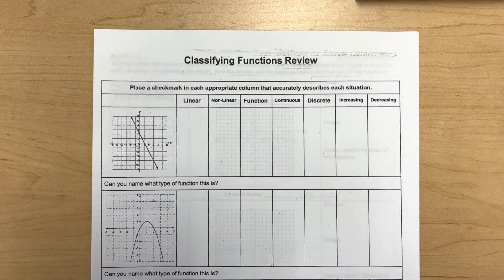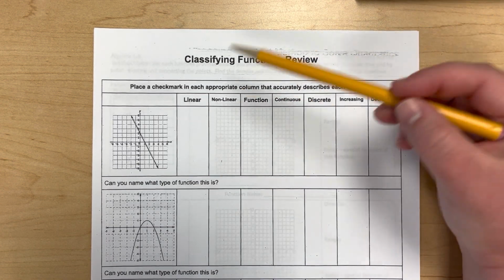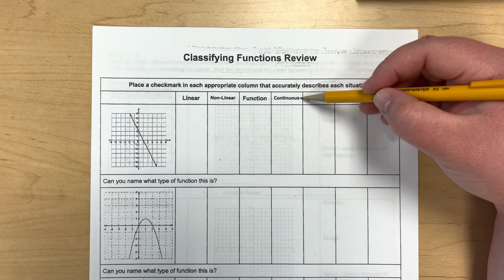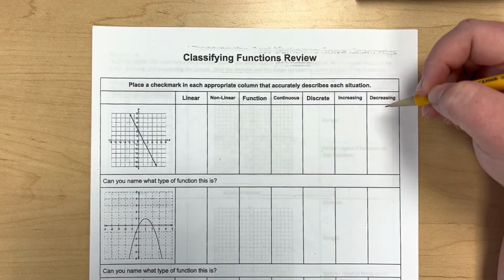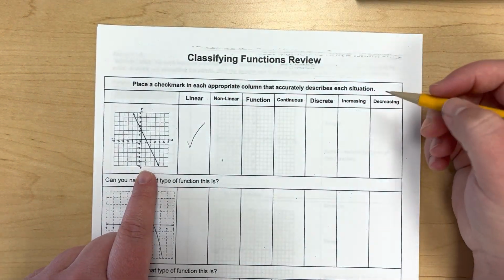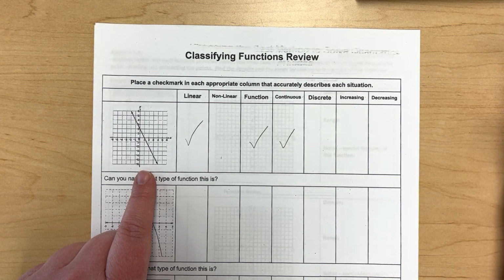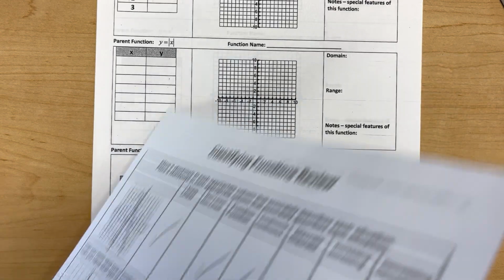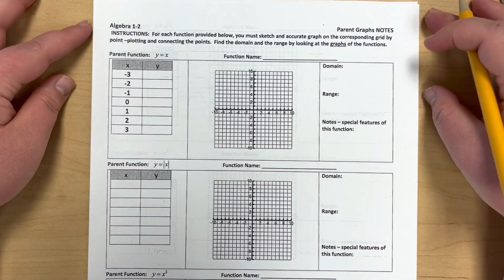Classifying Parent Functions